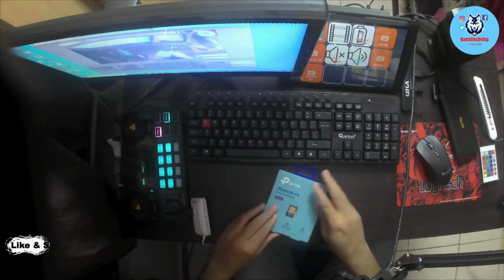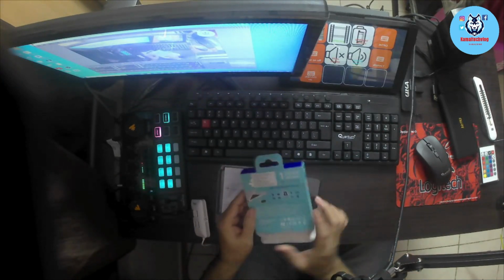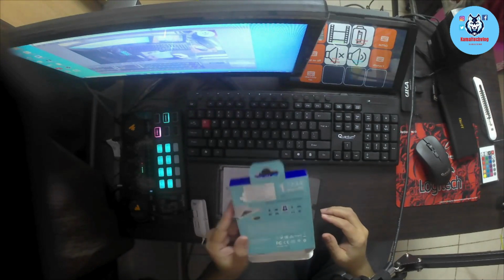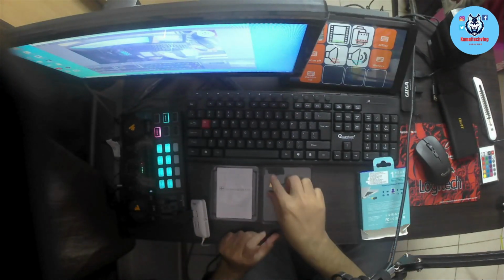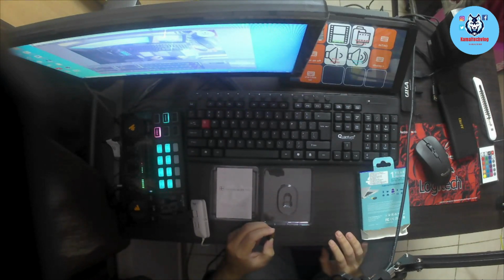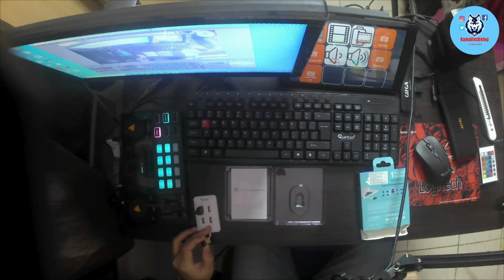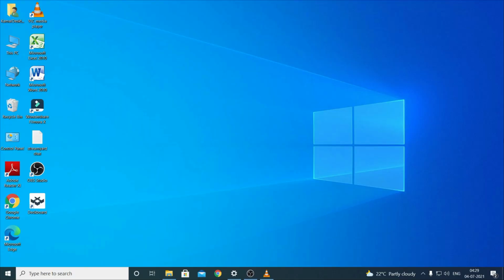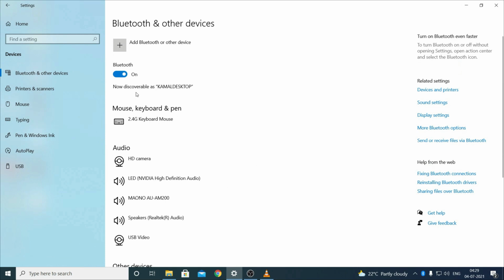make any desktop bluetooth compatible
please check the links below to purchase the products shown.

Bluetooth Adapter link: